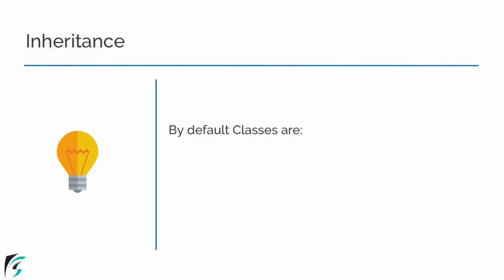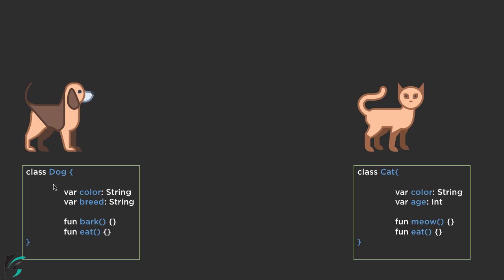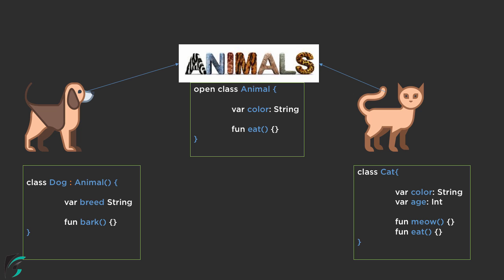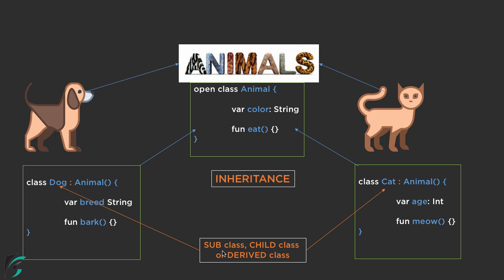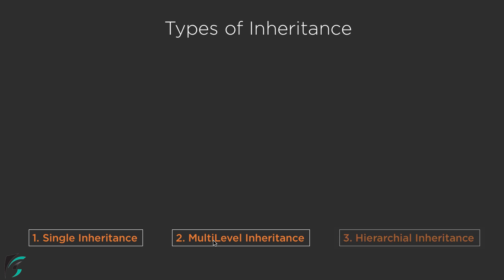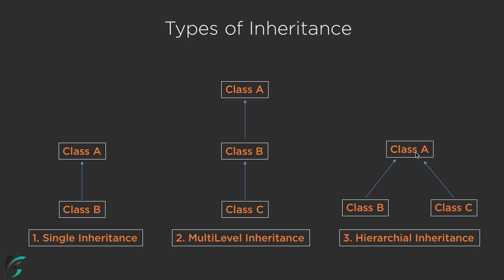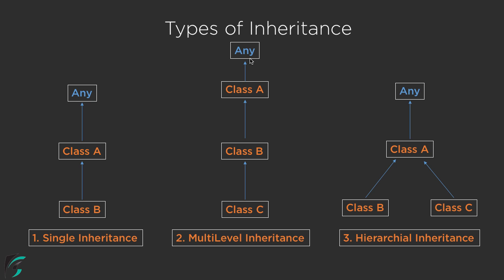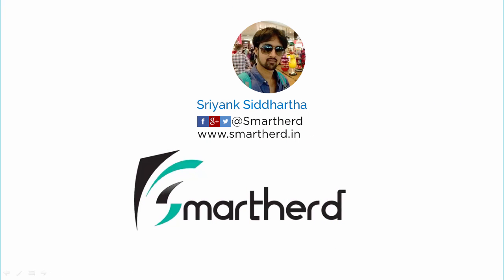Kotlin understanding INHERITANCE with Example. Object Oriented Programming in Kotlin #8.3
Kotlin Android Tutorial for beginners. Complete explanation of Inheritance in Kotlin. It is comparable to that of Java. So lets see what it is and also checkout the advantages of using Inheritance in Kotlin.